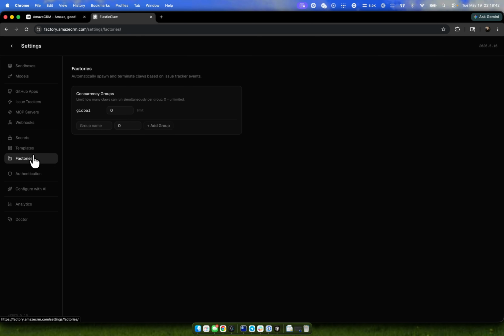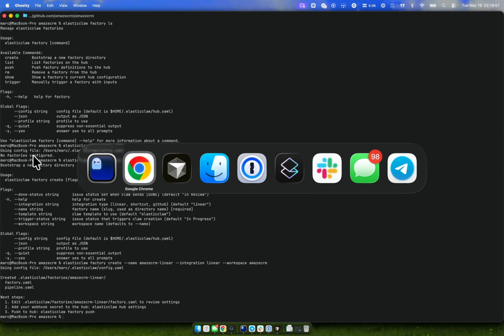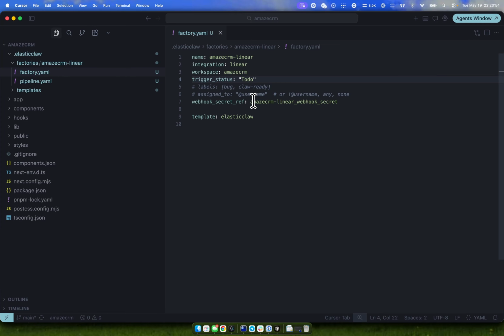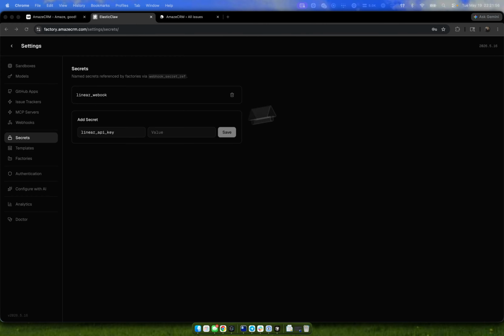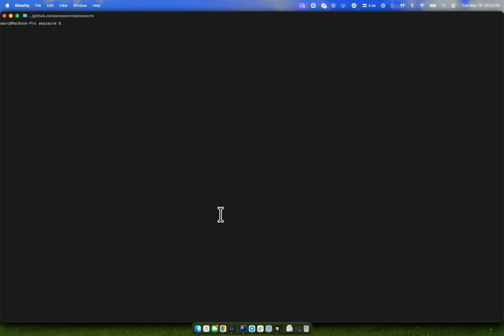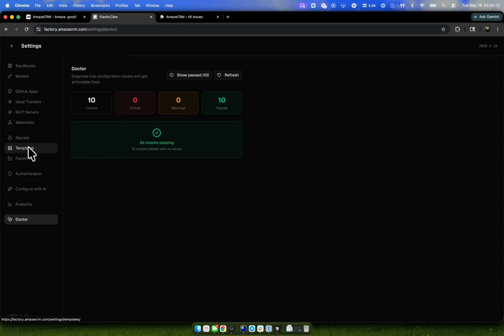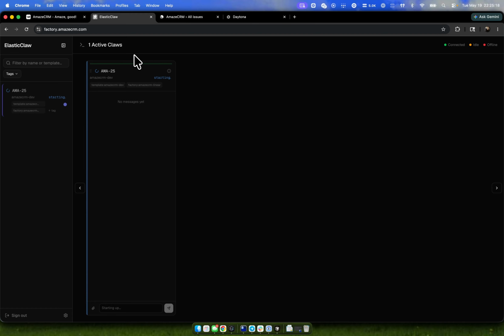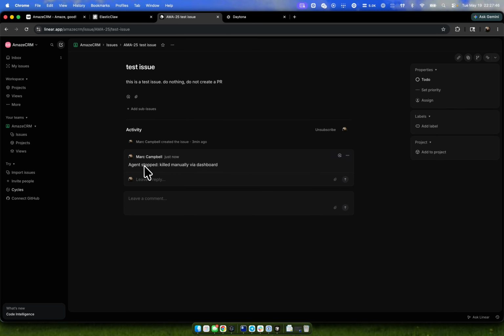ElasticClaw: Configure Factory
Walkthrough showing a factory configuration in ElasticClaw